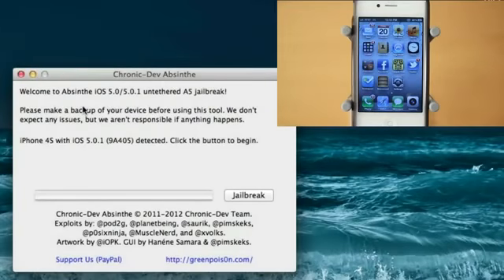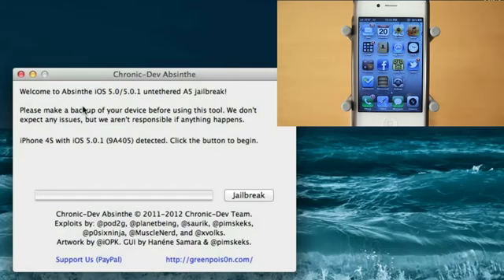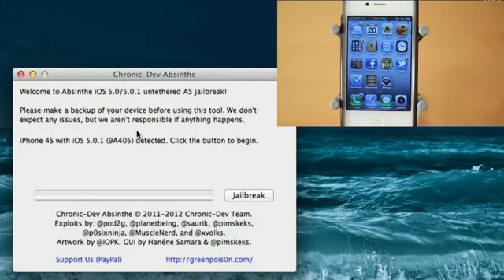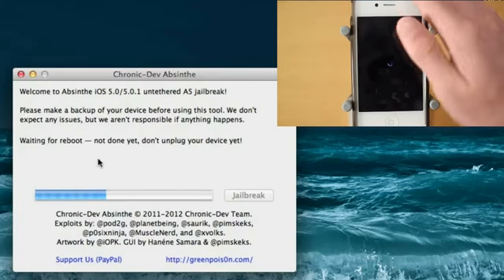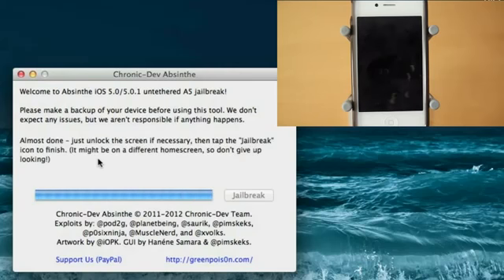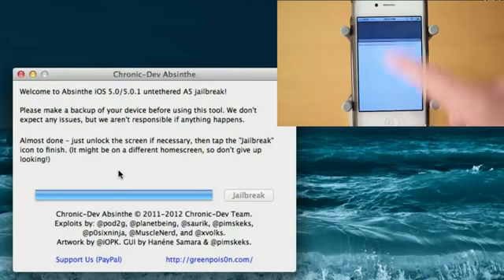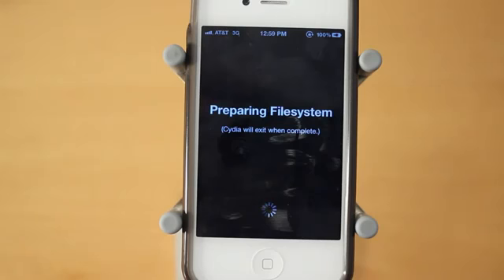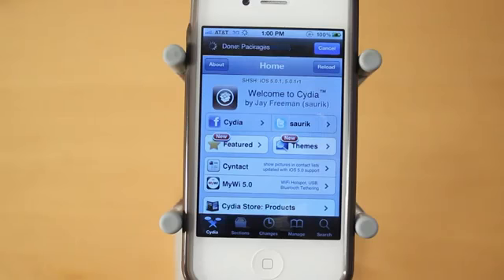Hướng dẫn JAIBREAK IPHONE 4,4S - IPAD 2 - CHIP A5